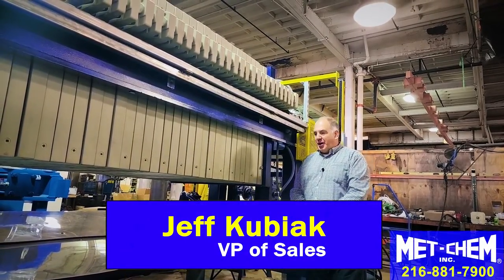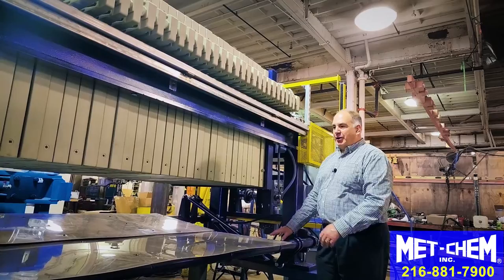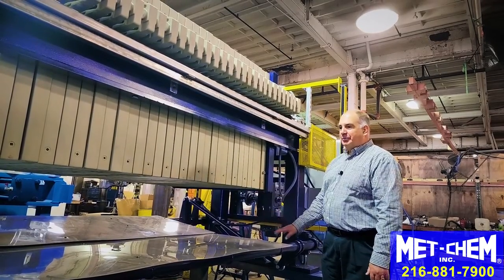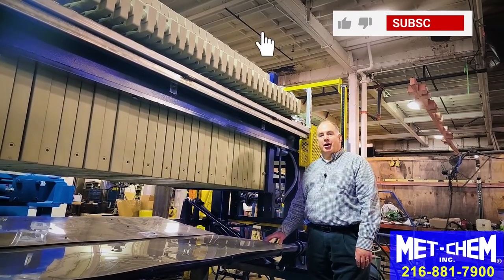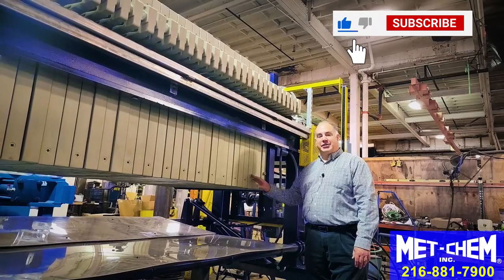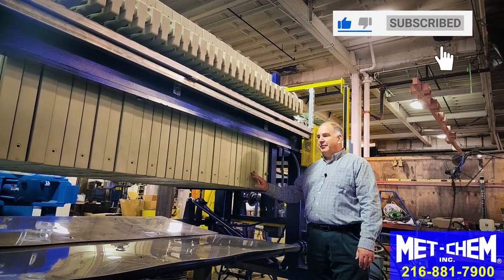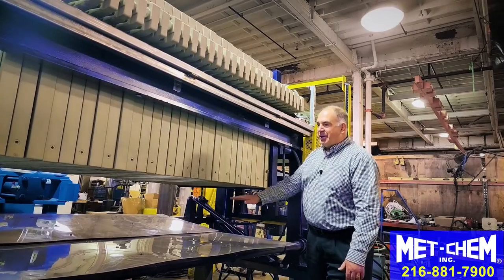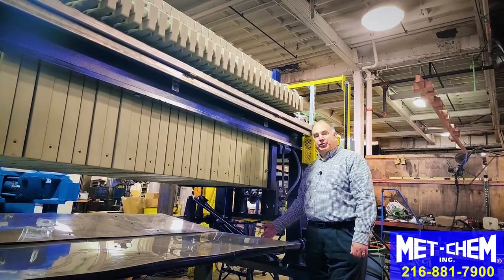Bomb Bay Doors for a Filter Press - Catch Drips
Ask Met-Chem about Bomb Bay Doors